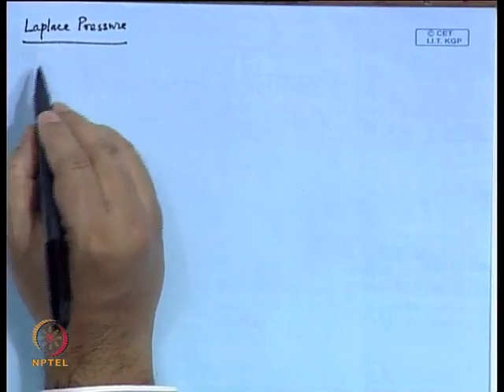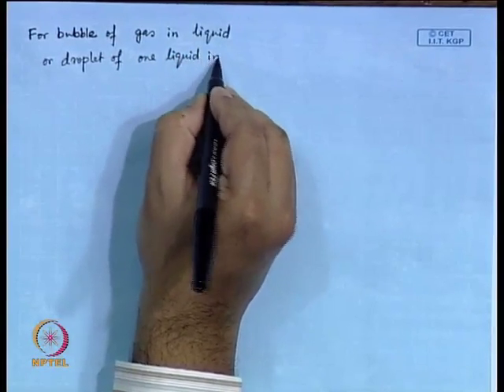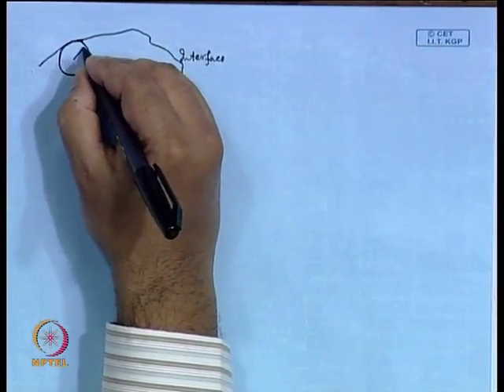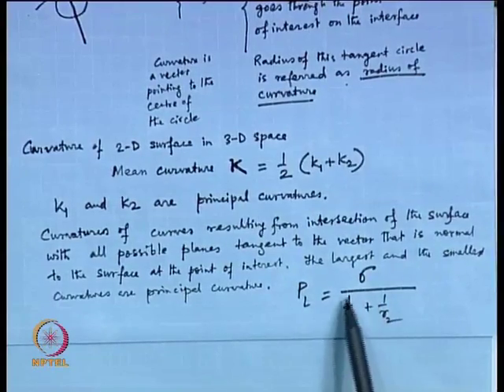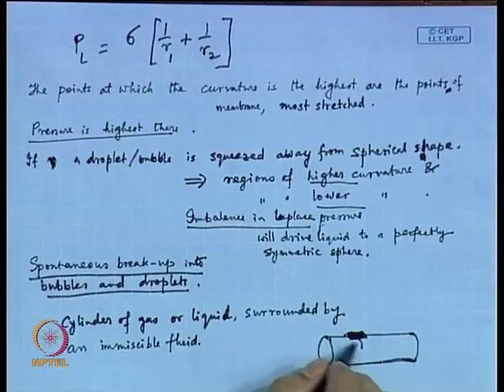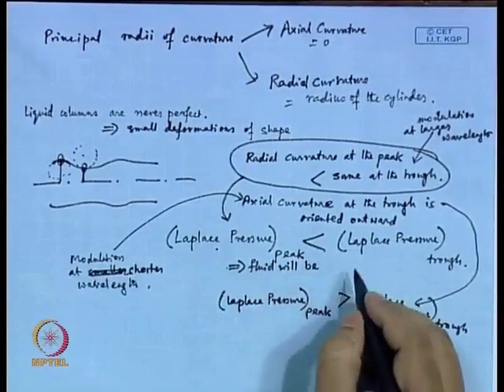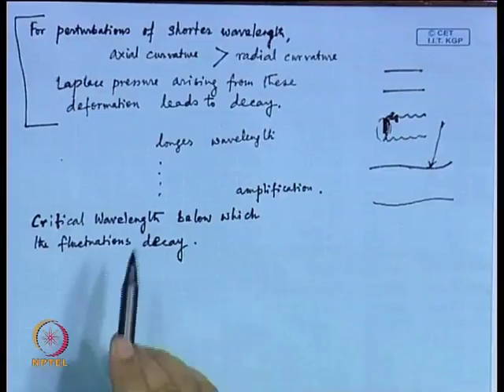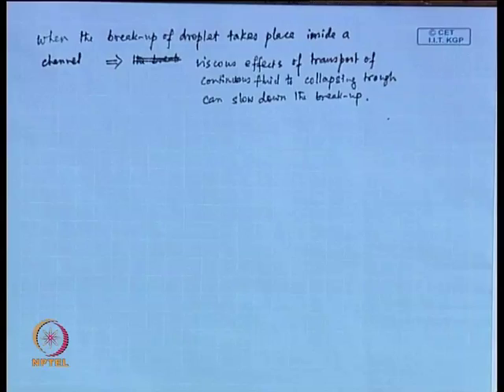Mod-29 Lec-29 Immiscible flow in microchannel